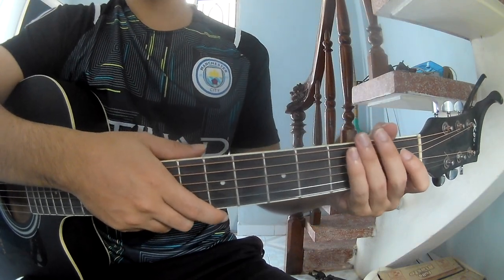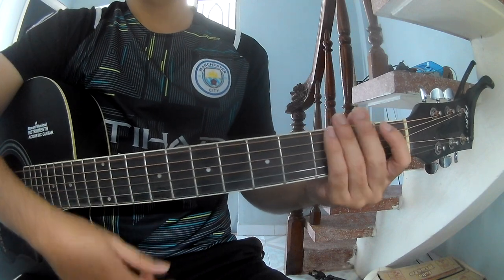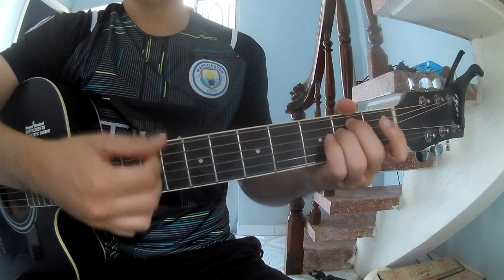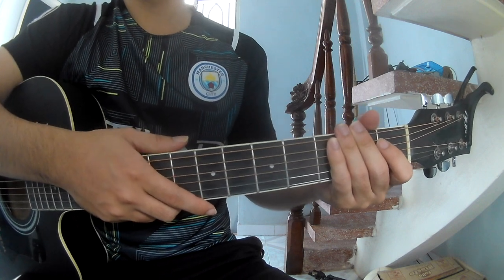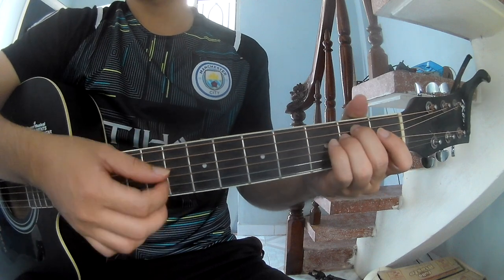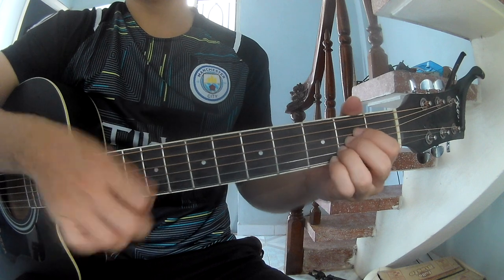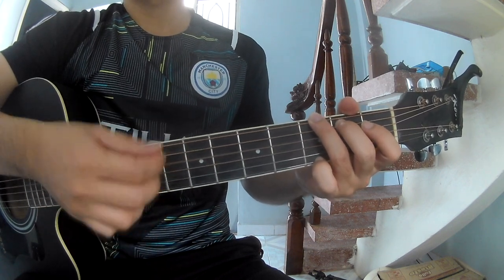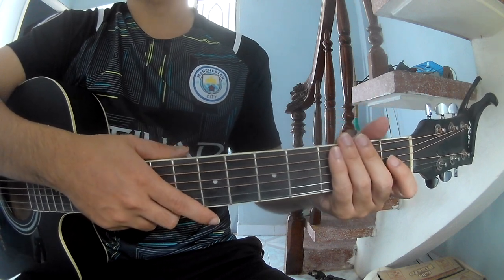How To Play Guitar Man of the South By Morgan Wallen Version 2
Morgan Wallen Man of the South

Capo 0 with [G] [D] [A] [Em]

VERSE BREAK
[Em] [G] [D] [A]

PRE-CHORUS
[G] [D] [A] [A]

Today, I will share with you How To Play Guitar Man of the South By Morgan Wallen Version 2